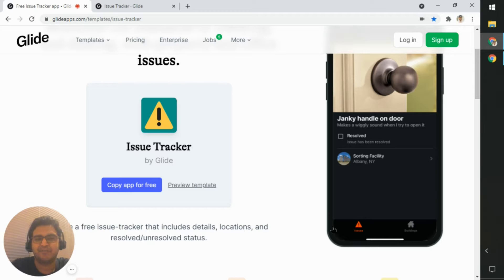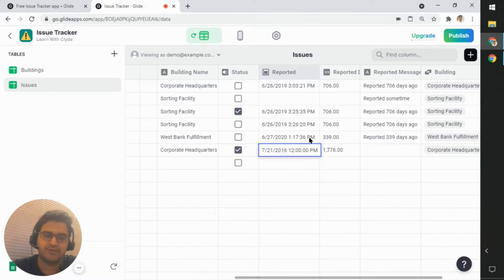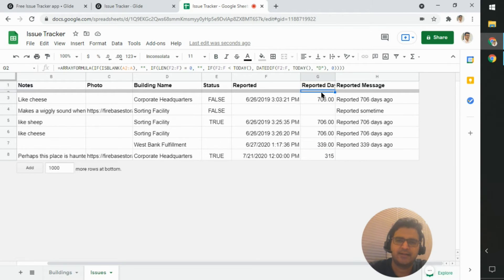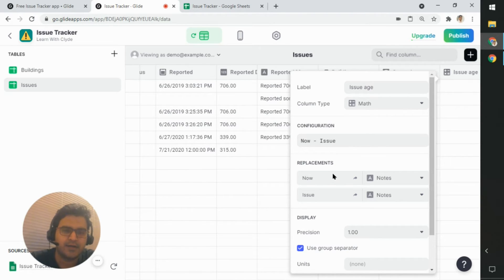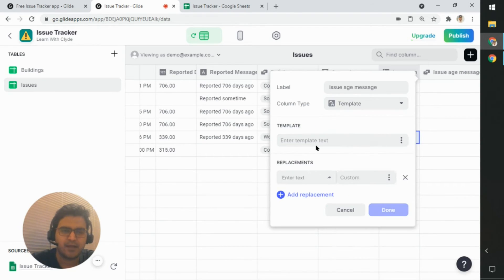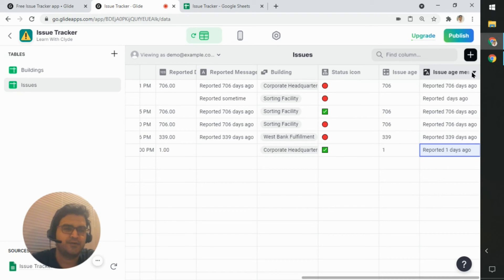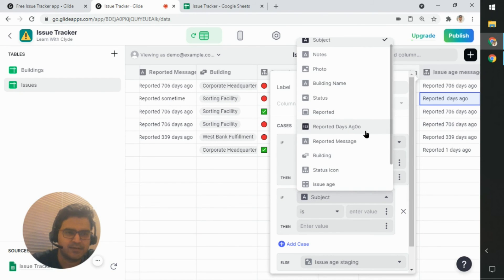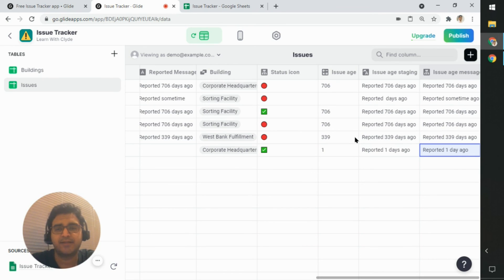How To Calculate Days Since Event? – Issue Tracker App – Glide Apps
Hello! In this video, we'll take a look at how to calculate the number of days since an issue was reported and interpolate that value into a friendly message. These learning are transferrable—meaning, you can use this to calculate days since any given date and use this in your app. We'll continue using the issue tracker app from the Glide Apps marketplace since these columns were part of it.